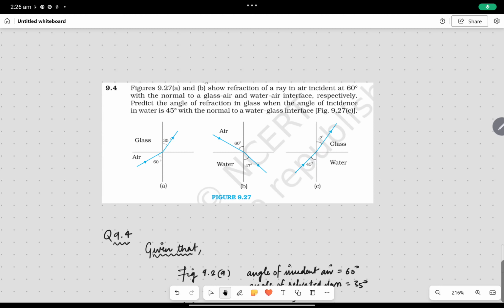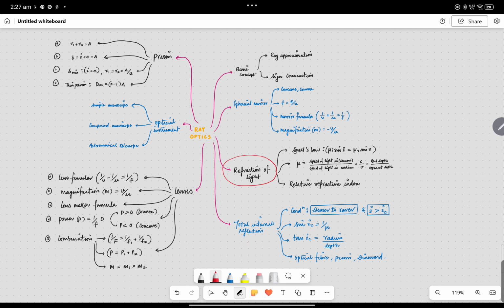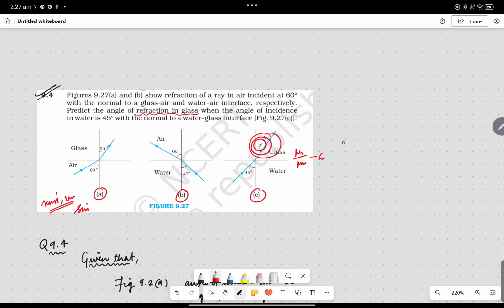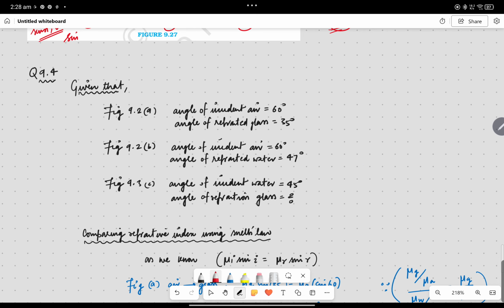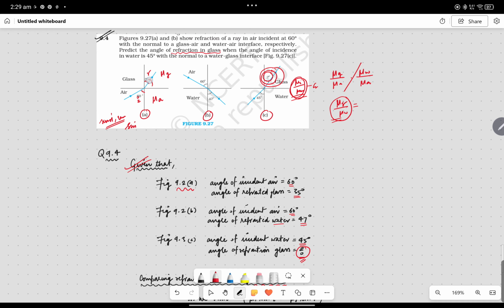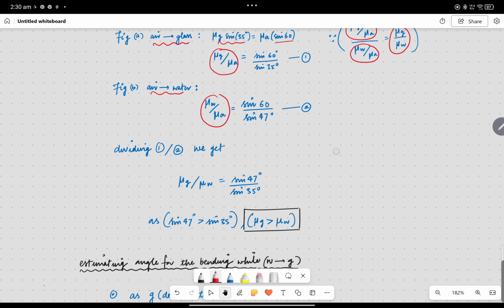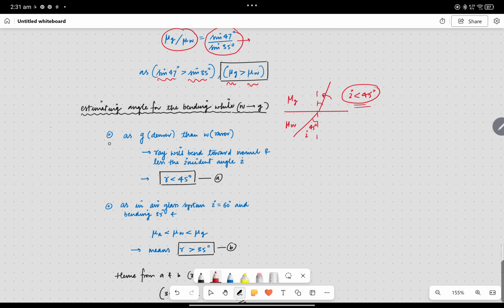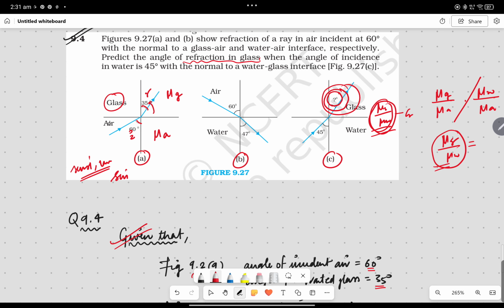Ray optics | 9.4 Question | NCERT Exercise | Class 12 | physics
In this video, we solve NCERT Class 12 Physics – Chapter 9: Ray Optics and Optical Instruments, Exercise Question 9.4 with a clear, step-by-step explanation using ray optics concepts, sign convention, and standard formulas.

The solution is explained in a proper board-exam answer writing format, helping students understand how to approach, solve, and present numericals correctly.

🔹 What you will learn in this video:
✔ Important theory of Ray Optics required for this question
✔ Correct use of mirror/lens formula and magnification
✔ Explanation of image position, nature, and size
✔ Ray diagram explanation (where applicable)
✔ Board-exam presentation tips

📌 Chapter Covered:
Class 12 Physics – Chapter 9 Ray Optics and Optical Instruments (NCERT)

📚 Best for:
• NEET / JEE Main Physics aspirants

🔖 SEO-Optimised Hashtags